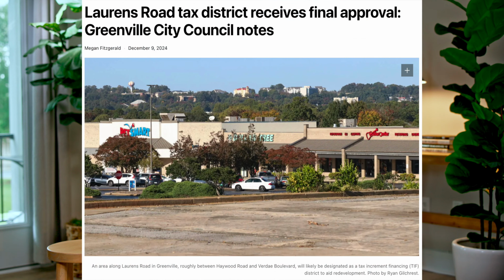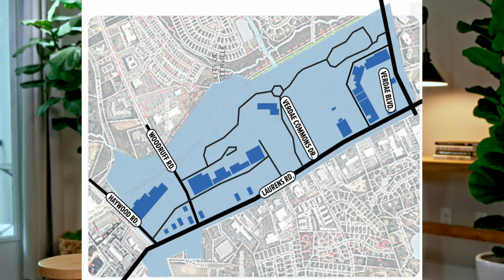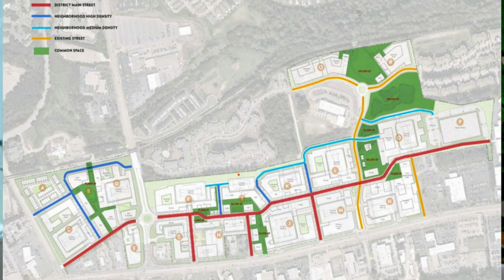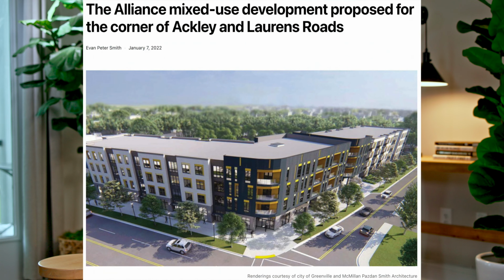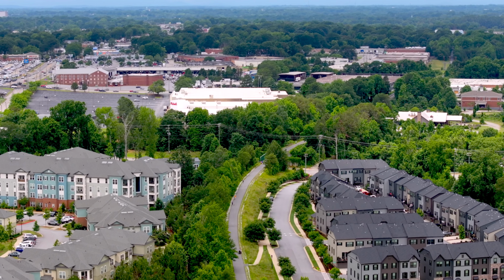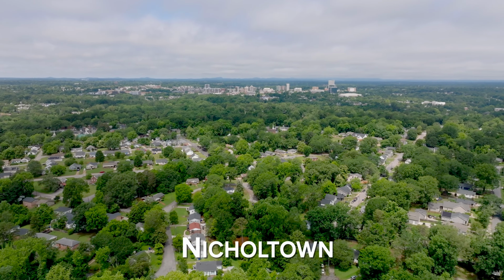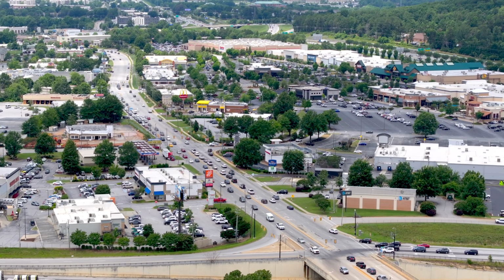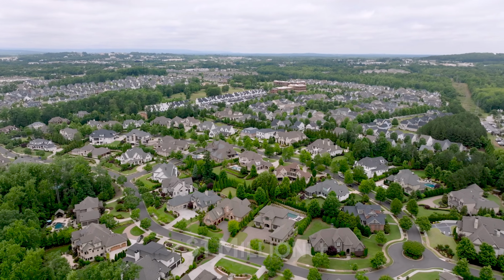Laurens Rd is Changing — Here’s What You Need to Know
Big changes are coming to Laurens Road in Greenville, SC! From new developments to shifting traffic patterns, here’s what you need to know if you live here or plan to move. Laurens Road is transforming fast — and it’s not just about construction. In this video, we break down what’s being built, how it could impact property values, and what it means for Greenville’s future. 🚧

to learn more about the real estate opportunities in Greenville, SC.

As your trusted real estate resource in Greenville, I'm here to help you find your dream home. Thinking about making the move?

Will Sawyer
Brokered by Keller Williams Greenville Upstate